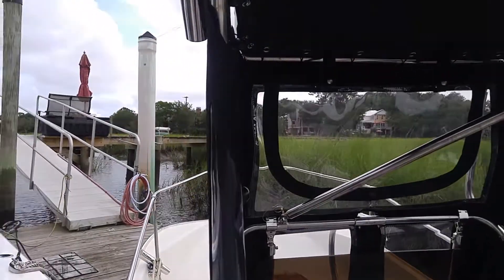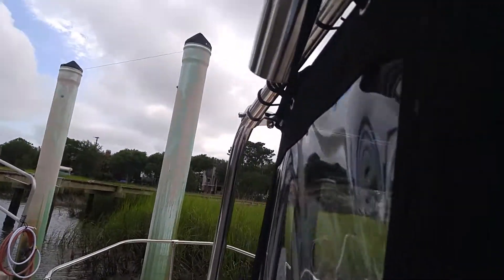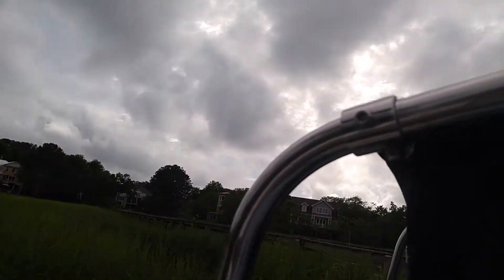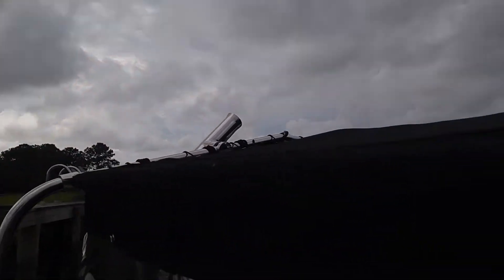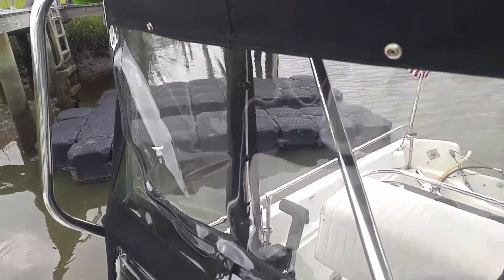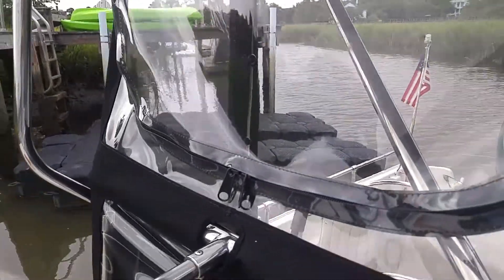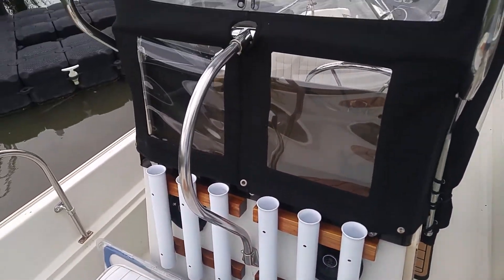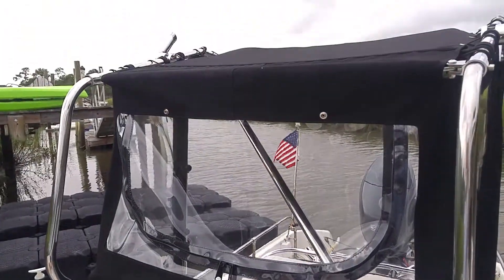RNR-Marine™ Montauk-T-Topless™ (MT2™) Spray Shield & Gull Wings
RNR-Marine™ now offers a Spray-Shield and a pair of Gull Wings as options to keep the spray, cold and rain off of Boston Whaler Montauk™ 17 owners with their new (2020) Montauk-T-Topless™ (MT2™) folding T-Top.